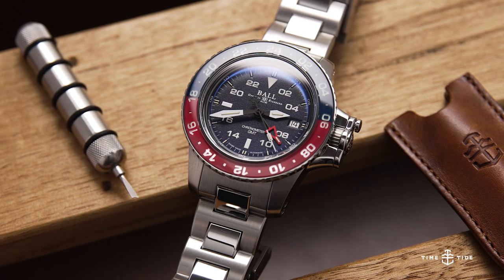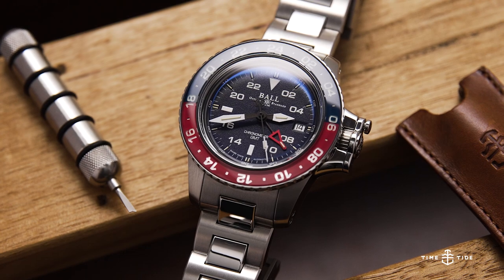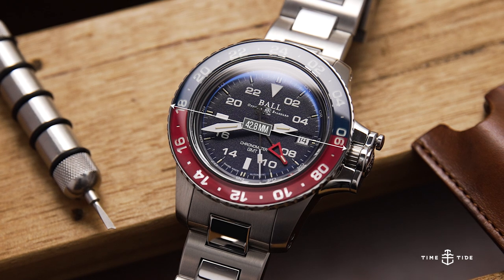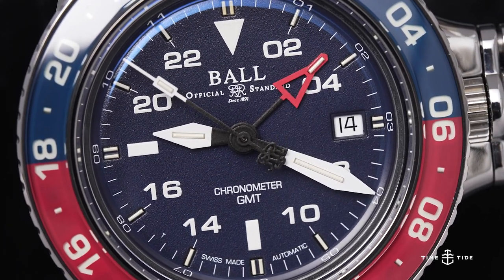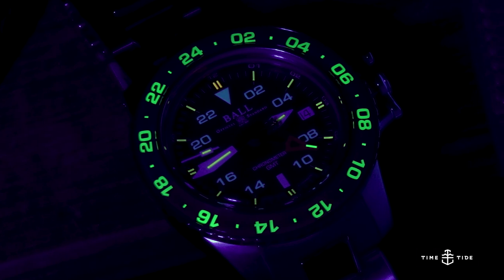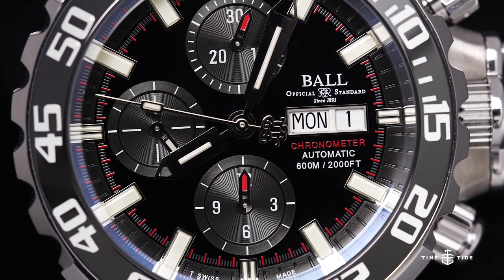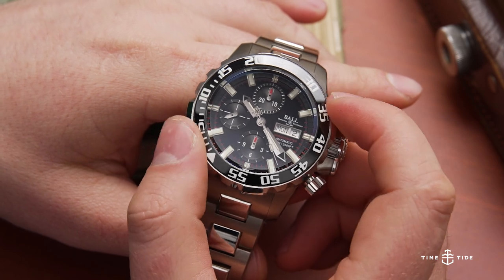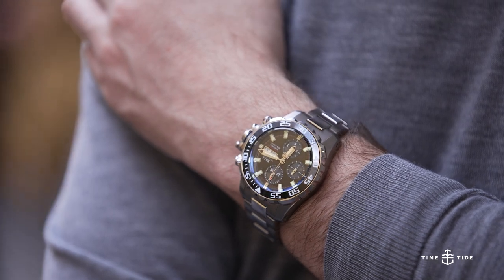Ball delivers two big, bold watches with tons of functionality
One of Ball's slogans is “accuracy under adverse conditions”. That tells the story of what this brand is all about - watches that deliver tough functionality that you can absolutely rely on. It's a legacy that was founded back in the 1890s, when Webb C. Ball was chosen to dictate a set of standards for railroad chronometers, an initiative designed to help prevent train crashes. The watches that Andrew reviews in this video - the Ball Engineer Hydrocarbon AeroGMT II and Engineer Hydrocarbon NEDU - continue that muscular tradition of robust timekeeping instruments.

The Ball Engineer Hydrocarbon AeroGMT II is available now for AU $5550 and the Engineer Hydrocarbon NEDU is AU $7150

MB014OTRXJNMGRM